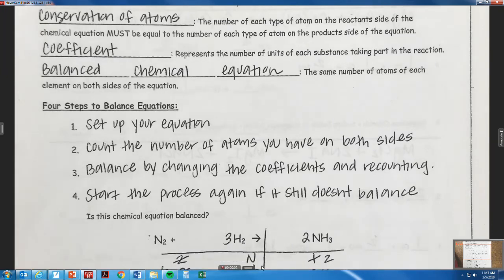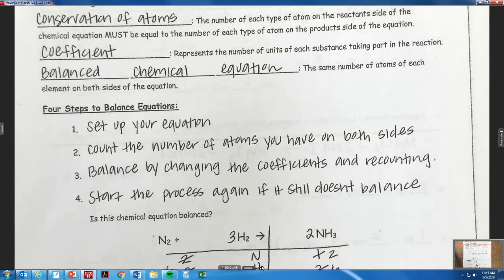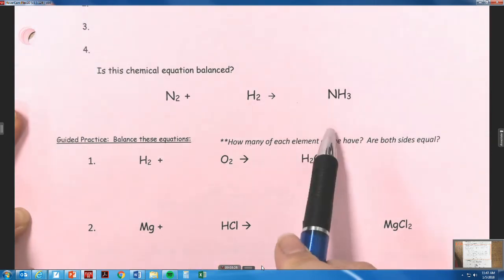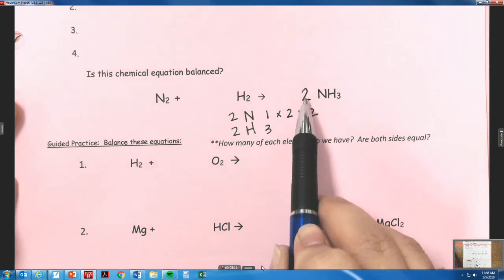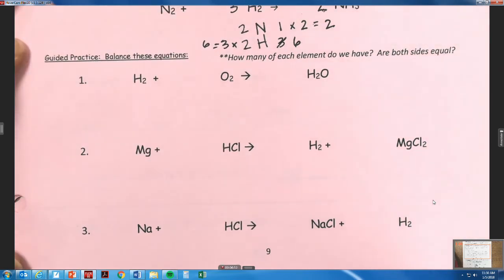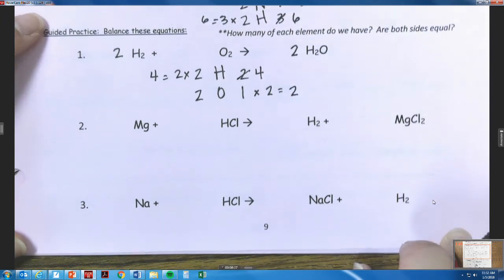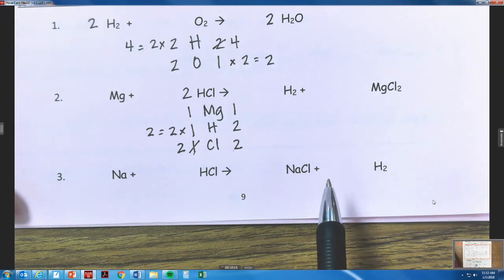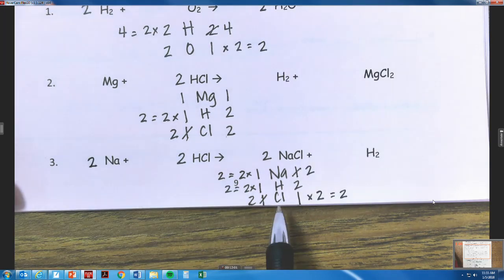Day 3 Balancing Chemical Equations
Unit 9: Chemical Reactions